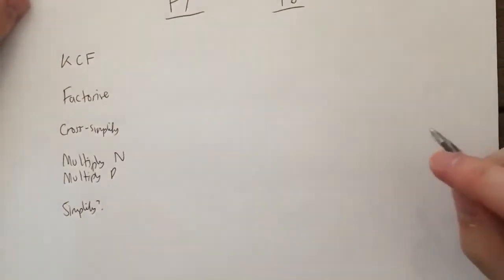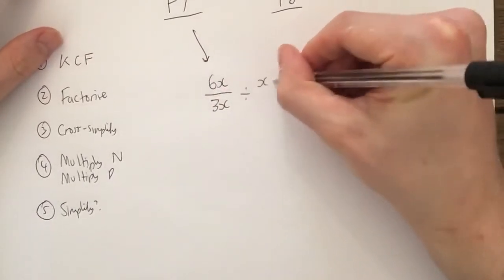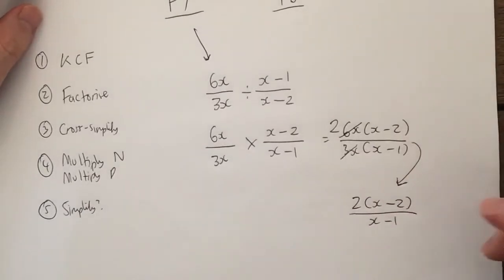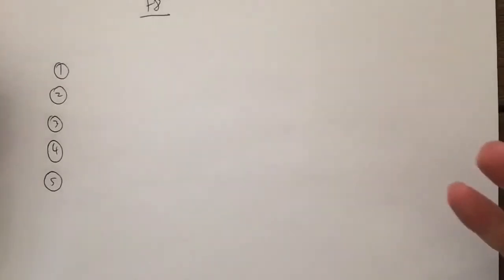Advanced Algebraic Fractions (4) F7-F8